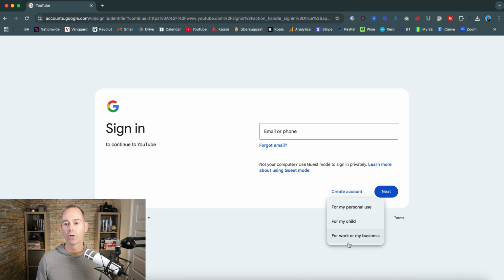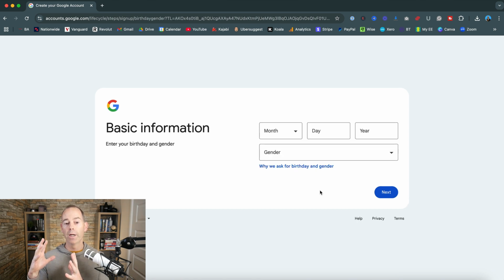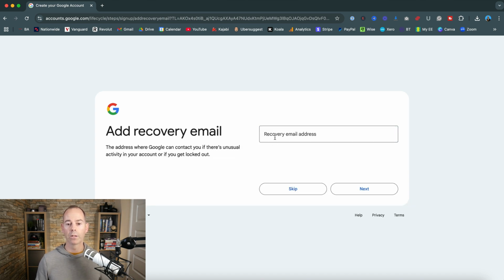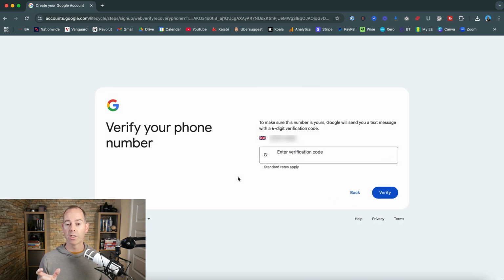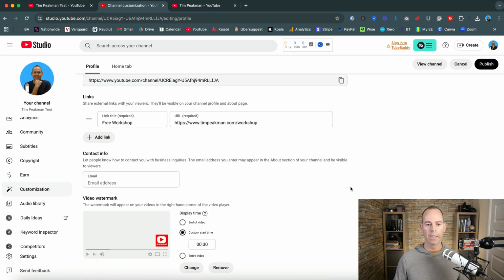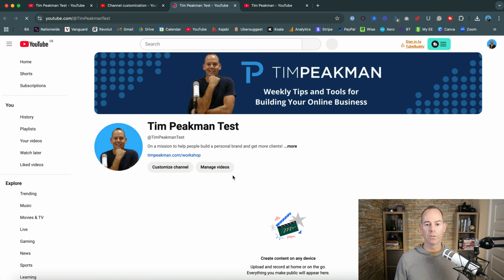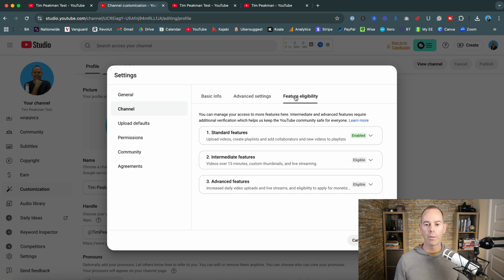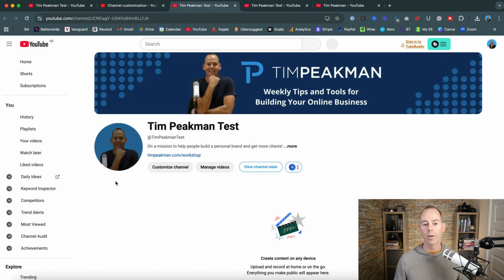How to Set Up a YouTube Channel That Actually Gets Found (2026)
Today I will show you how to create a YouTube channel from scratch.
Watch my on-demand workshop and learn how to earn your first $1,000 online revenue.

Platforms like Google, YouTube, and Pinterest function as search engines, where people actively seek information. Social platforms, like TikTok and Instagram, may have search features, but they’re designed for social interaction—not long-term content discovery.

When you create evergreen, searchable content for a search engine, you’re building a resource that people can discover not only today but also next year and beyond.

In my opinion, the biggest opportunity for those creating video content is to launch your own YouTube channel.

In this video, I cover:

1. How to organize your Google accounts and YouTube channels

2. Whether to create a YouTube brand channel or a personal channel

3. The essential steps to take immediately after starting your channel

4. And a whole lot more...

- Tim